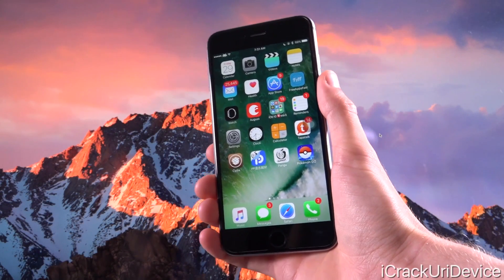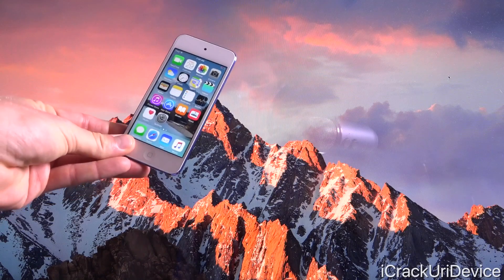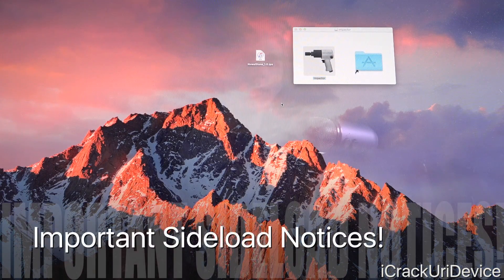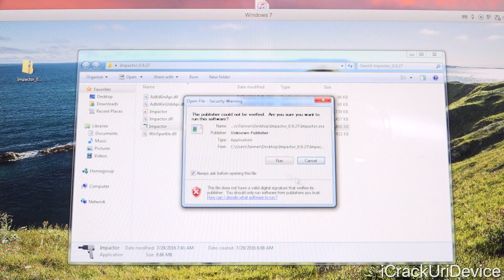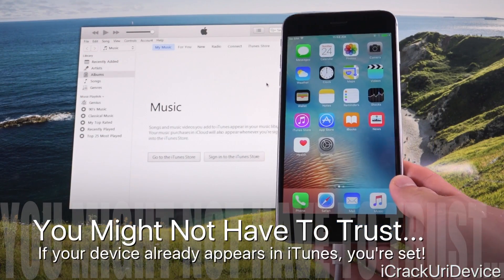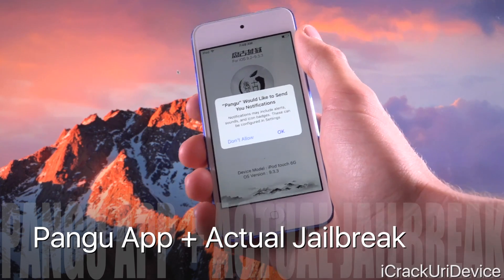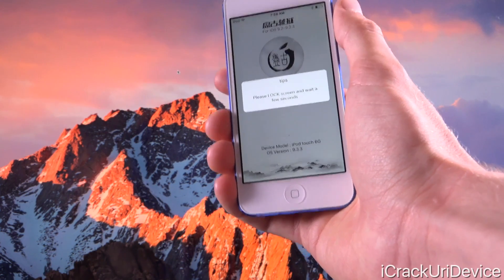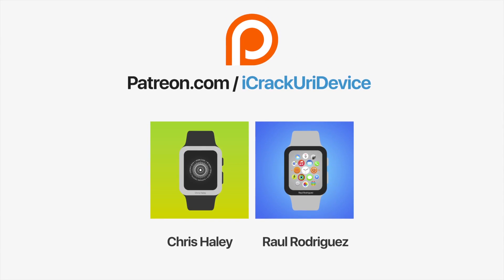Jailbreak iOS 9.3.3 PANGU! Windows & Mac - English App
iOS 9.3.3 Pangu Jailbreak iOS on Windows & Mac OS X. How To Jailbreak 9.3.x in English on iPhone 6S, 6 Plus SE, 5S & iPad Download.

Updated on 8-01-16: NEW Jailbreak iOS 9.3.3 NO PC / Mac Released

⬇️ Table of Contents (Long Because Thorough) ⬇️

0:05 - How To Jailbreak iOS 9.3.3!
1:02 - Already Jailbroken? Skip Ahead
1:09 - Still A Semi Untethered Jailbreak
1:40 - Windows & Mac Support!
2:00 - Supported Firmwares / Devices
3:09 - IMPORTANT Jailbreak Prerequisites
3:58 - Having Issues? Follow This
4:23 - Already Jailbroken? Start Here
4:37 - Jailbreak Downloads (Linked Above)
4:56 - Important Sideload Notices!
5:08 - Re-Signing Reminder + Why?
5:51 - Mac OS X Prep Steps
6:51 - Windows Prep Steps
7:49 - Trust The Connection (Important)
8:31 - Jailbreak App Installation
9:02 - Apple ID & Why It's Needed
10:54 - Re-Follow EVERY 7 Days
11:30 -Trust The App Certificate
12:19 -  Pangu App + Actual Jailbreak Steps
14:15 - Tweak Compatibility WARNING!
14:41 - Installing via Cydia
15:06 - How To Reboot & FIX Cydia Crashes
16:50 - STILL NEED HELP? Listen Here